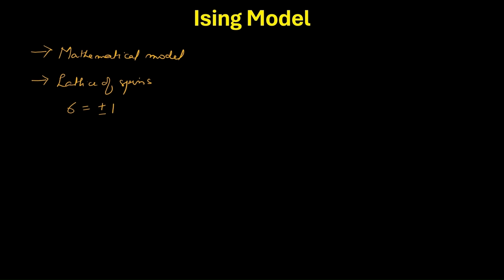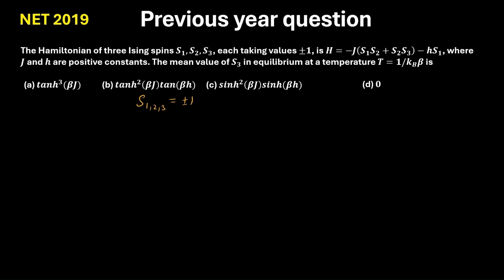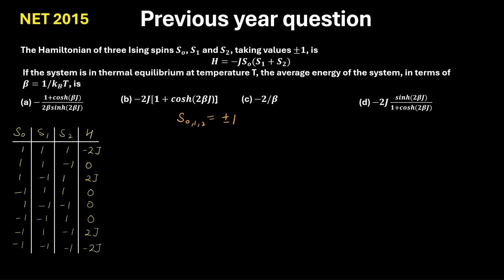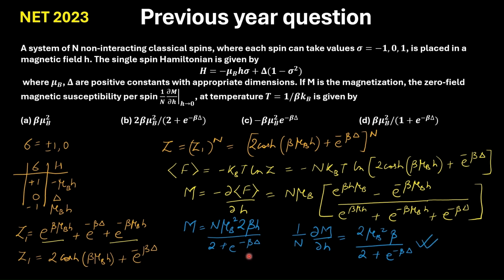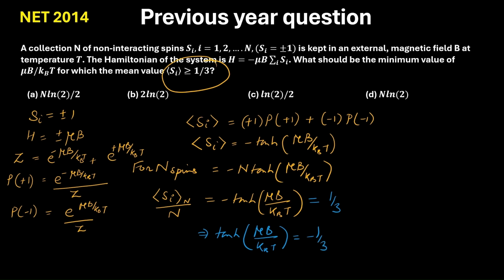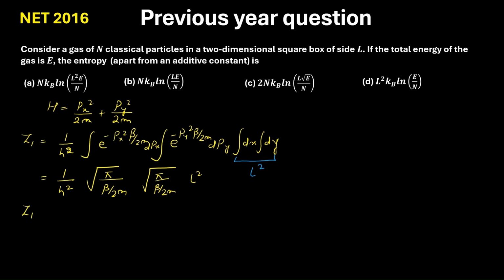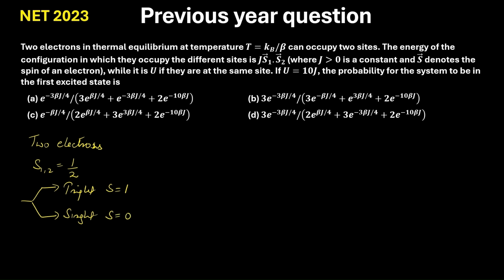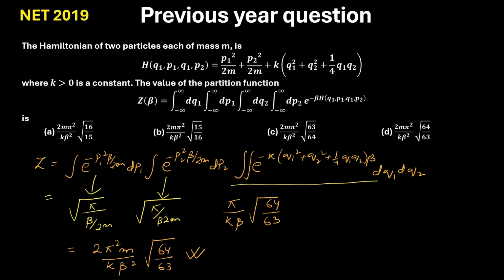Partition Function_3: GATE NET Ising Model and other problems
"Master partition function numericals with this focused video series for CSIR-UGC NET & GATE aspirants!
In three simple lessons, we break down complex problems step by step, tackling past exam questions to sharpen your problem-solving skills.
Boost your preparation and build a strong conceptual foundation—join us now!"

Video_1: Calculation of Thermodynamic Variables, Partition function from energy levels.
Video_2: Classical and Quantum harmonic oscillators, Average value calculations.
Video_3: Ising Model and other problems on partition function